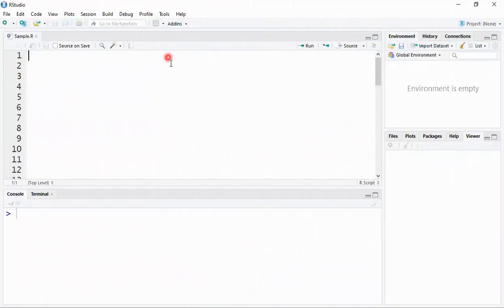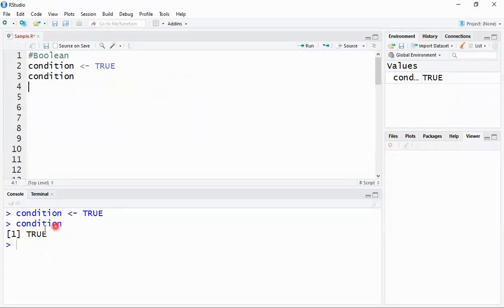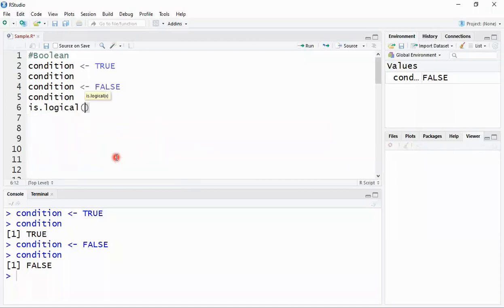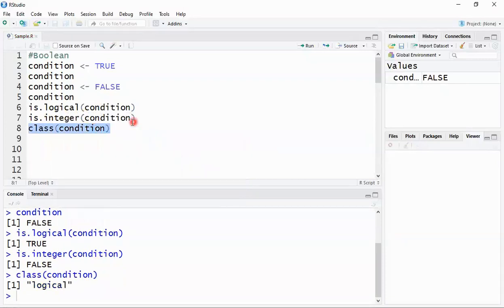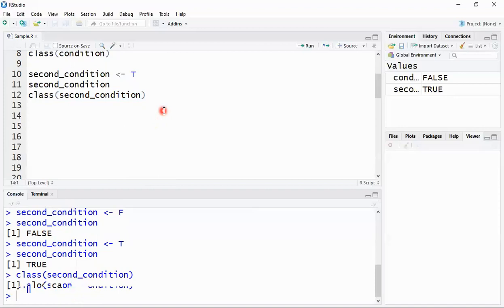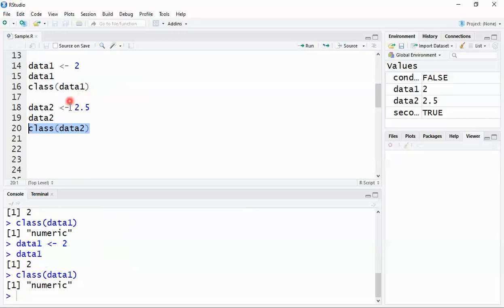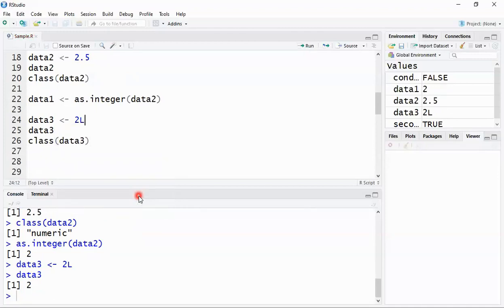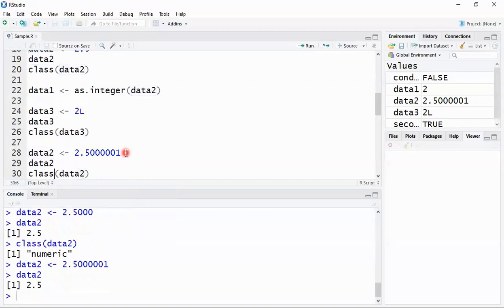Session - 6: R Variables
Today we are going to learn about the basics of the variable managements in R.